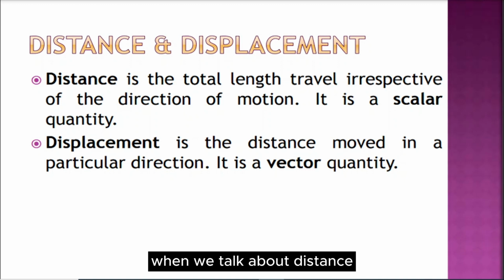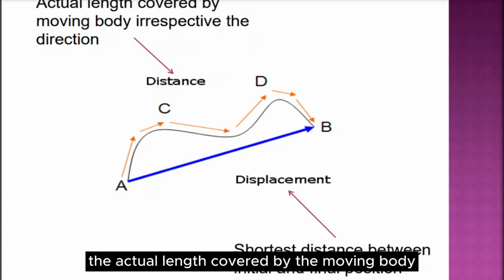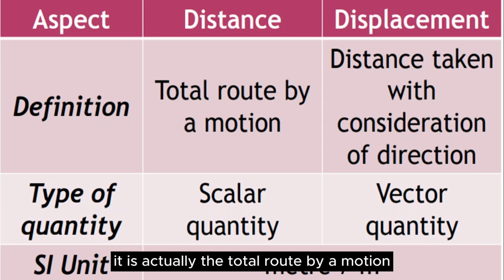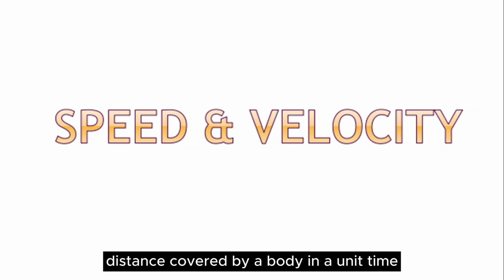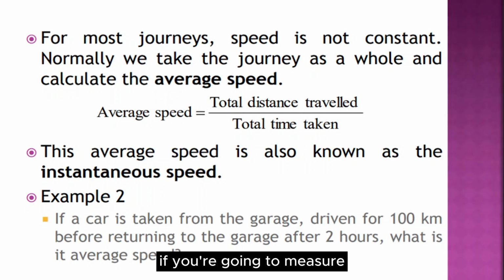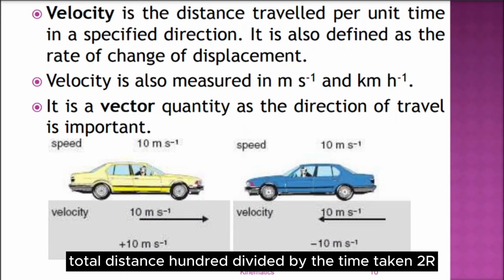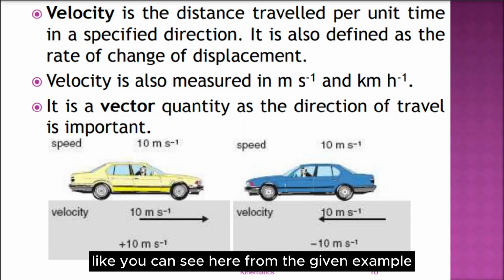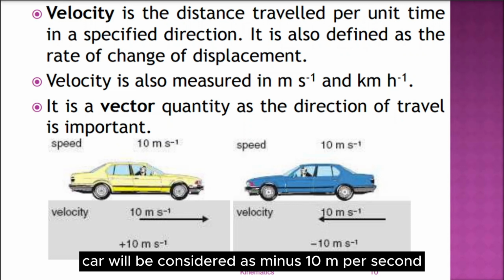Kinematics Part 1 | By Sir Musharraf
Kinematics is a branch of classical mechanics that deals with the motion of objects without considering the forces that cause the motion. It describes the way objects move and the mathematical relationships between their motion, time, and distance. Key concepts in kinematics include displacement, velocity, acceleration, and time.